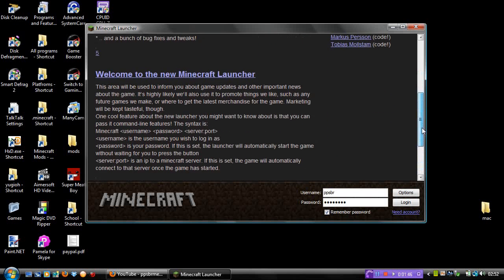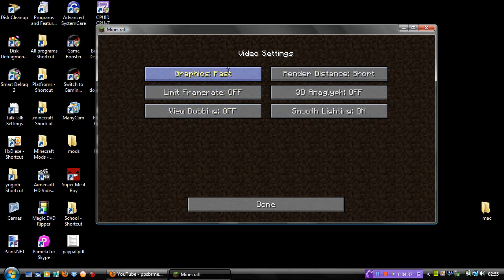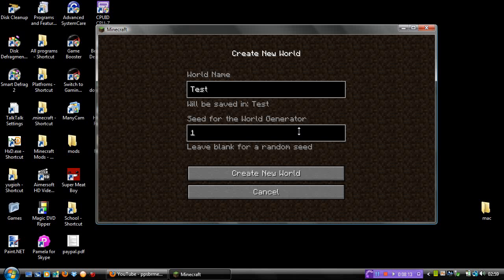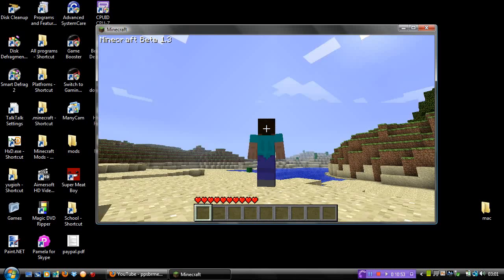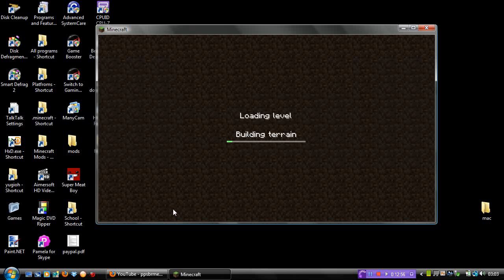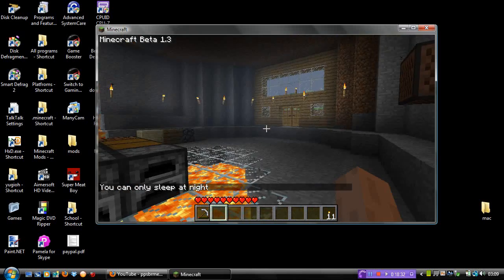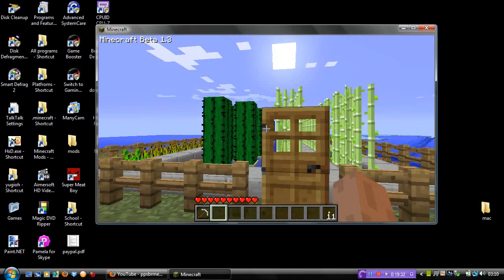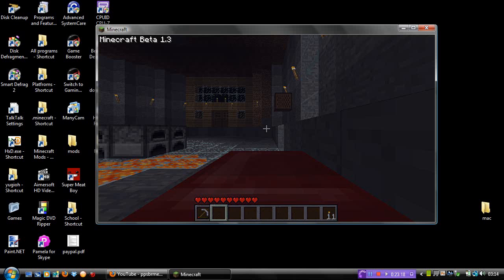Random Vid + Minecraft Beta 1.3 Update